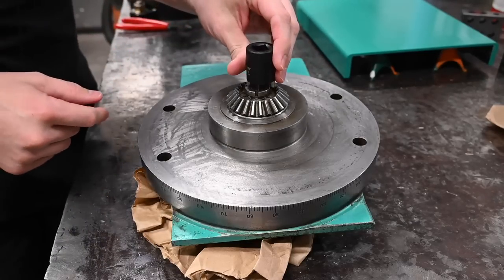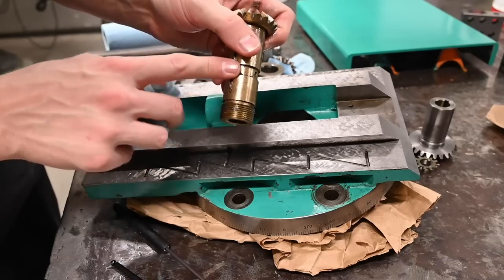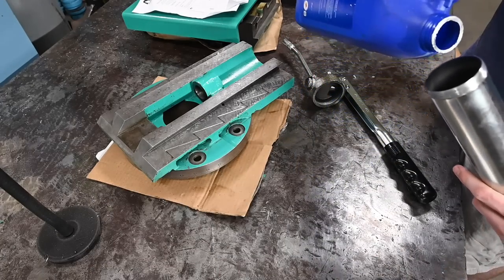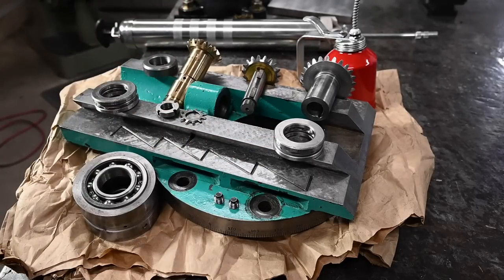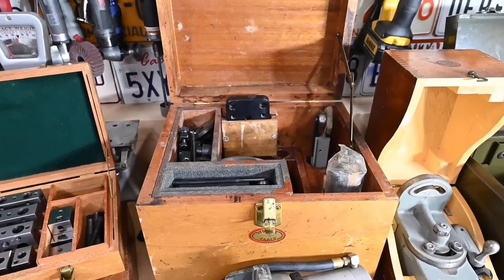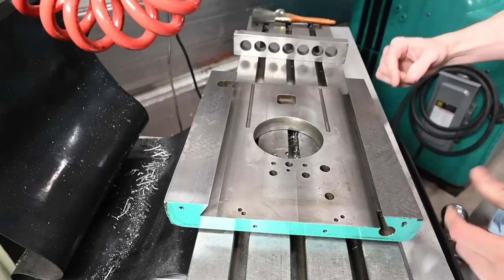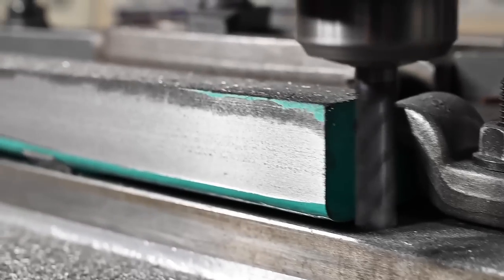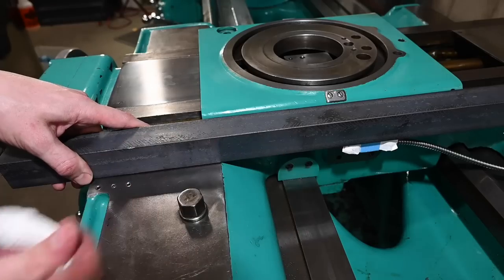Monarch Power Compound Disassembly | Milling the Cross Slide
Disassembling the power compound gears and bearings- time to clean out all the crunchy grease. I also show off some new tools- an Alemite oil gun, my new Dumore grinder, and Moore Tools setup blocks and a pneumatic slot grinding jig for a Moore Jig Grinder. Finally we get the cross slide side milled flat for mounting the cross feed DRO scale.